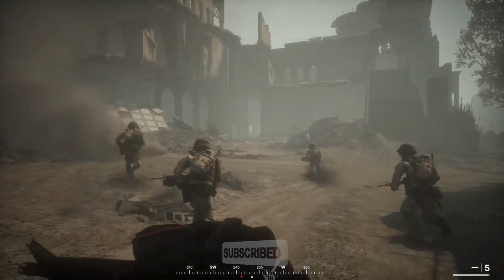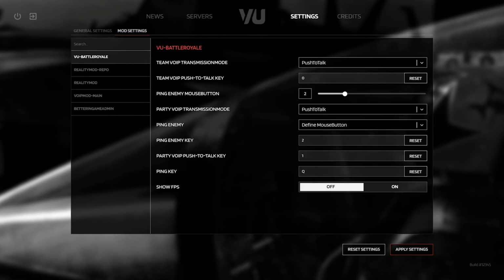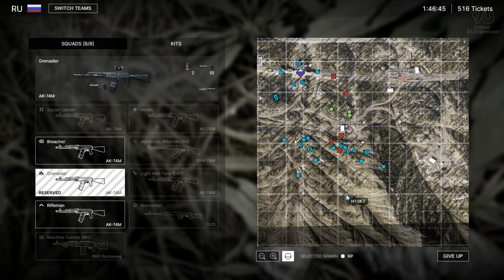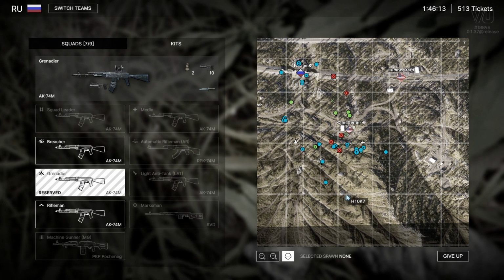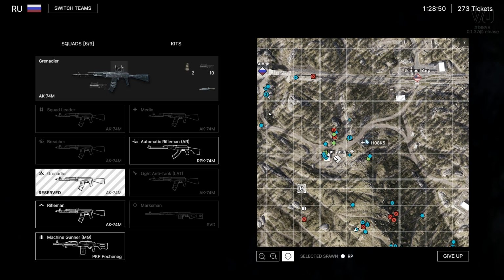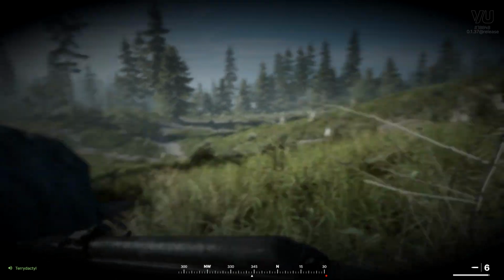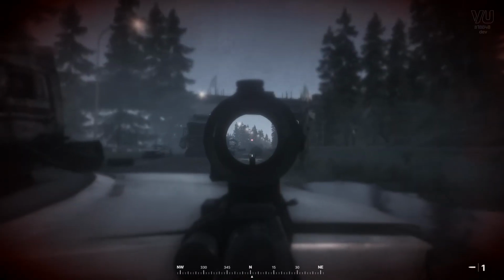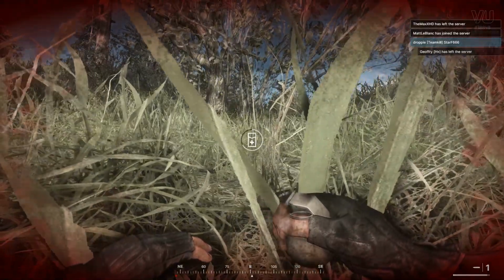Installation Tutorial & Beginner's Guide for Battlefield 3: Reality Mod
My Headset